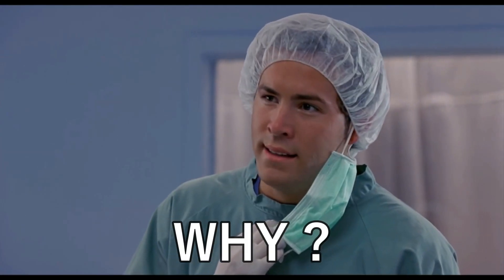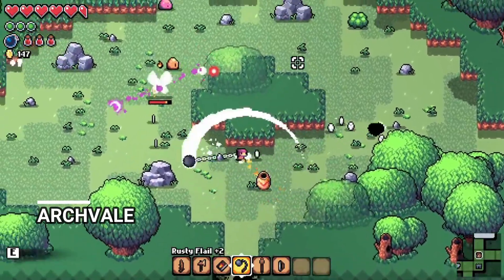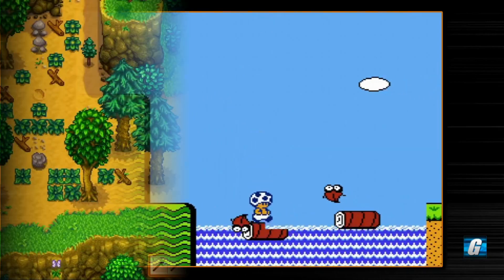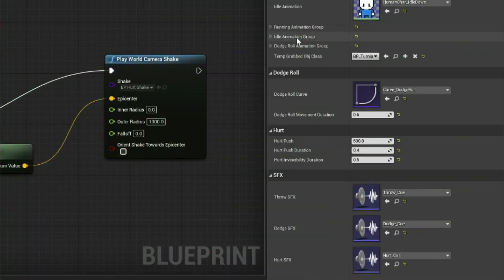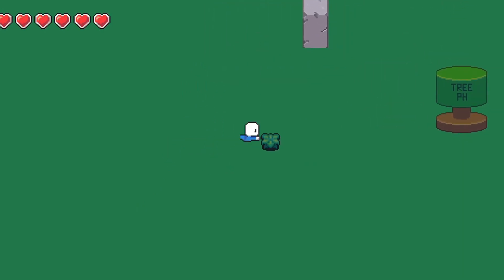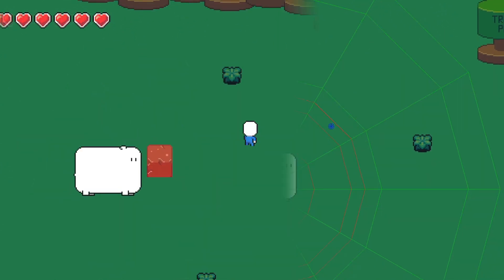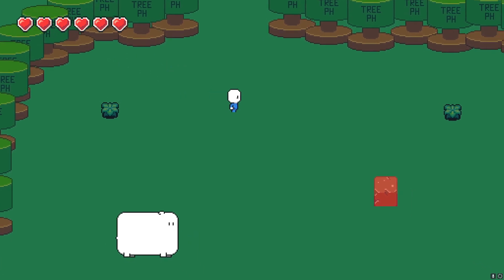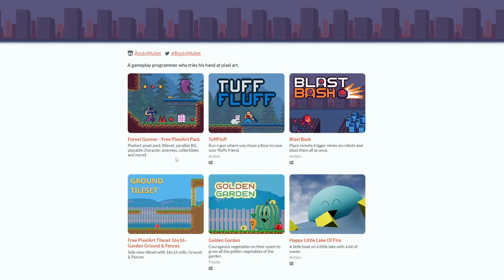Making a 2D Top Down Game in Unreal Engine 4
The process I went through to practice making topdown games in Unreal Engine 4.

Celebrate
Down the river we go